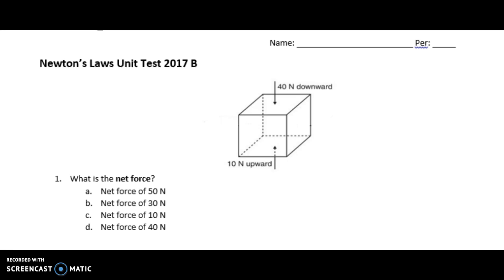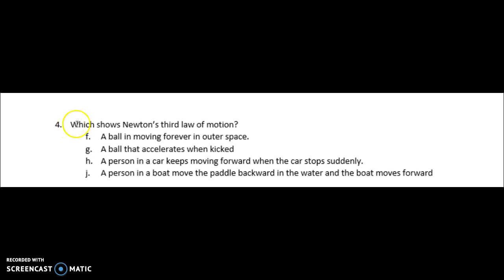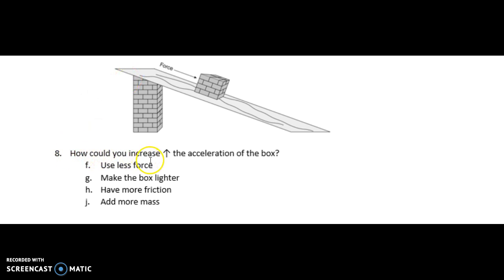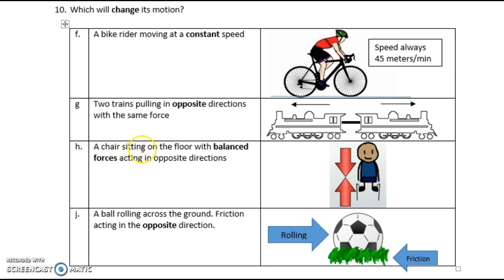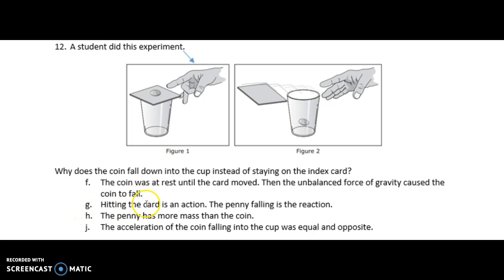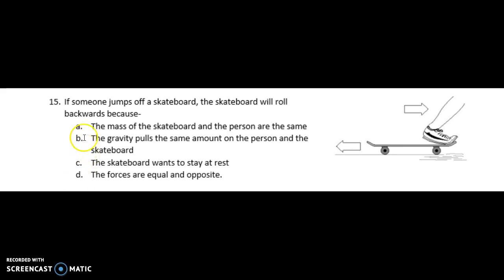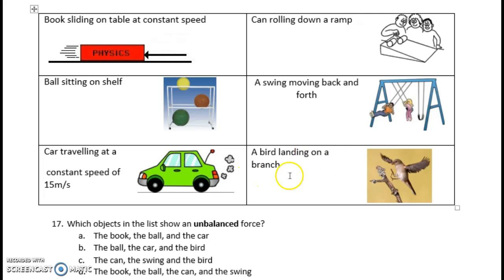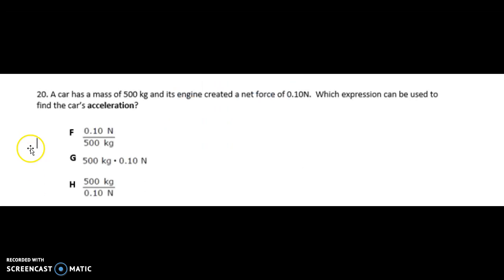Newton's Laws Test B